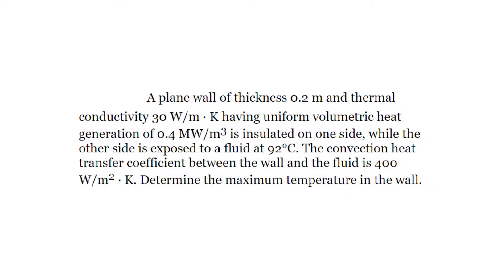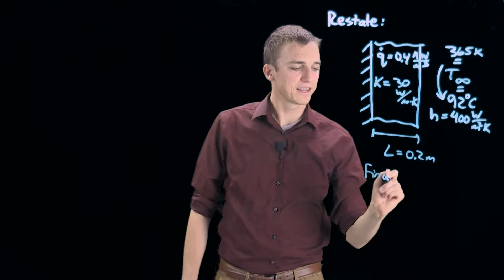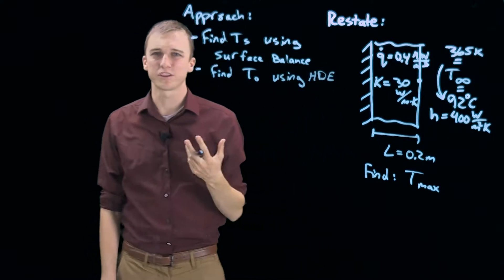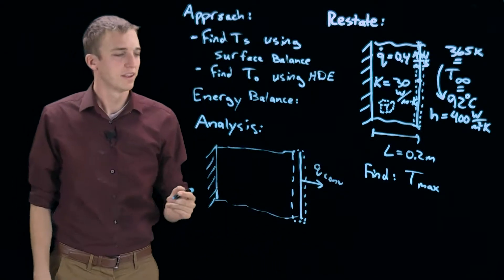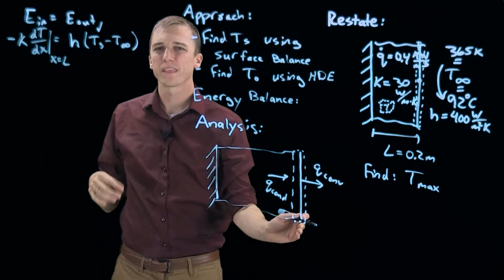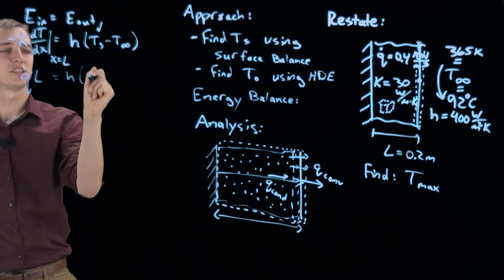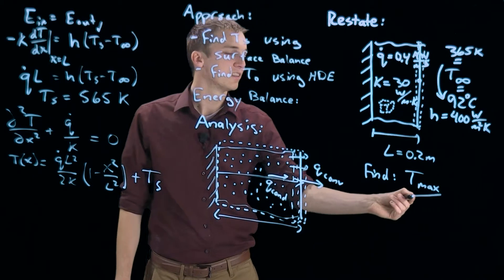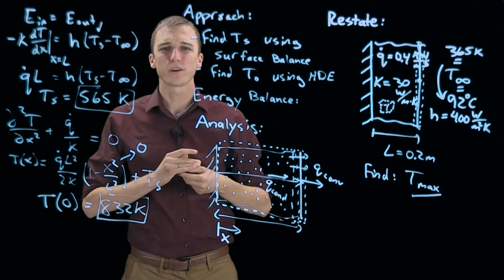HW 3 Practice 2 - Heat Conduction With Generation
In this problem a 1D wall is subjected to heat generation. We are asked to find the maximum temperature in the wall. This is a solution video for Dr. Mulford's heat transfer class. This is the practice problem for the third homework and corresponds to Bergman and Lavine 8th Edition Problem 3.65